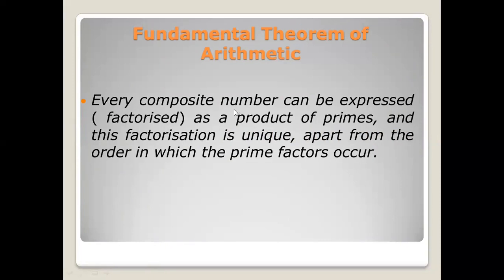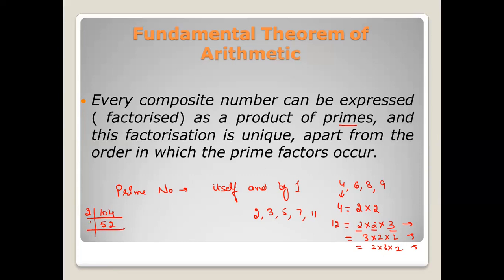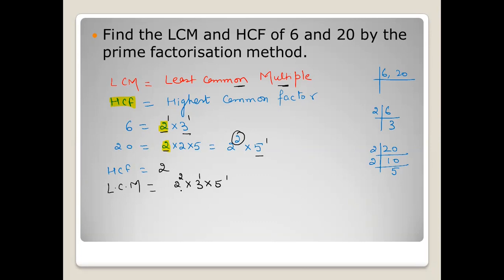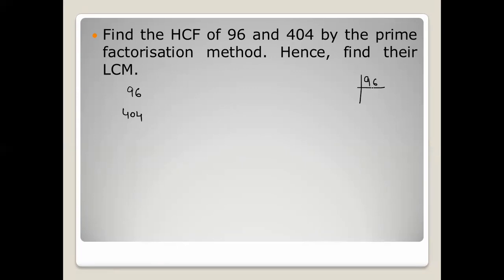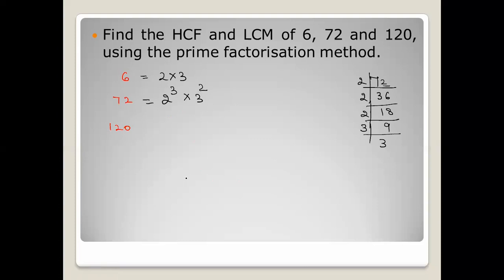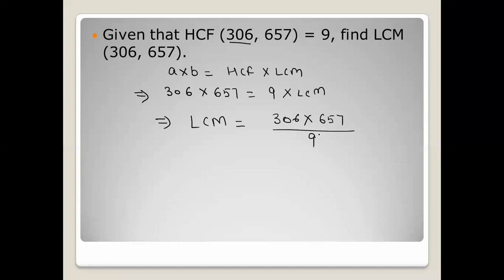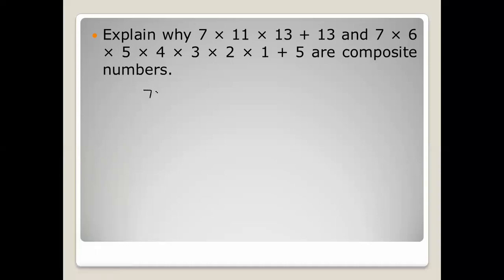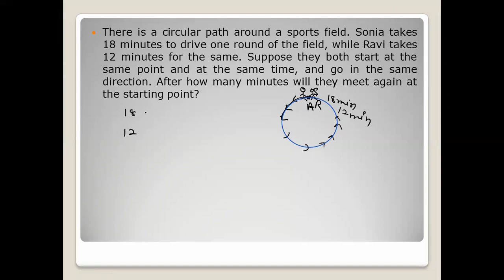Real Numbers| HCF| LCM| Class 10th| Competitive Exams| Part-1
In this video, I explained the real numbers and how to find HCF and LCM. They are very much important from an examination viewpoint. This video is not only for class 10th students but also for those who want to crack the other competitive exams.

Watch this video till the end and share this with your peer groups. If you have any doubts you can send a message in the comment section. Also, you can join my telegram channel